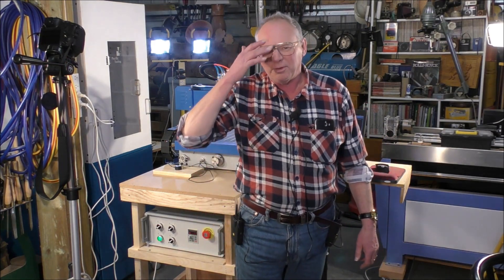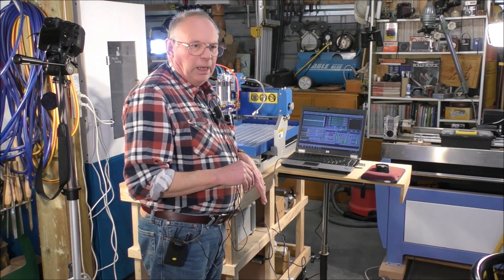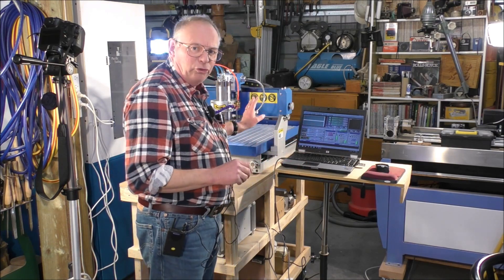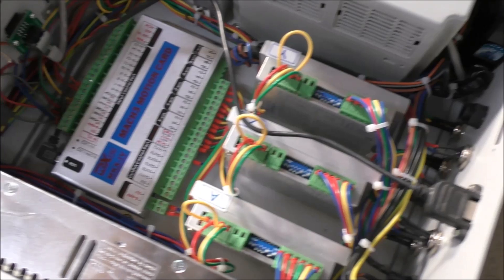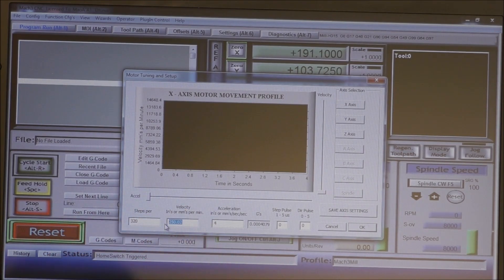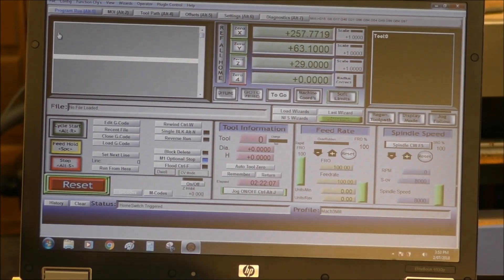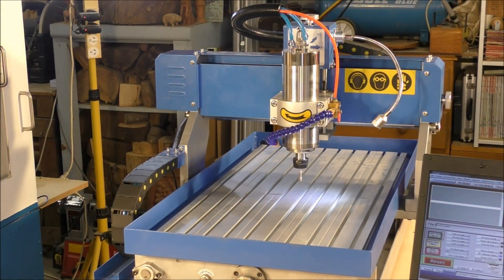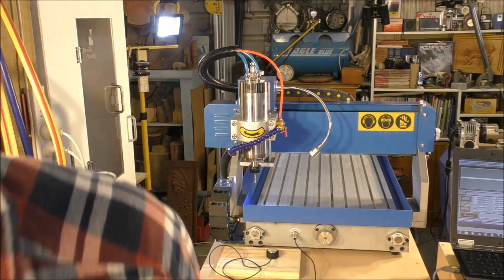Mach3 motor tuning THE BEST 6040 CNC ROUTER FROM CHINA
Video 396 Australian Inventor Roger Clyde Webb demonstrates Mach3 motor tuning on a 6040 CNC Router